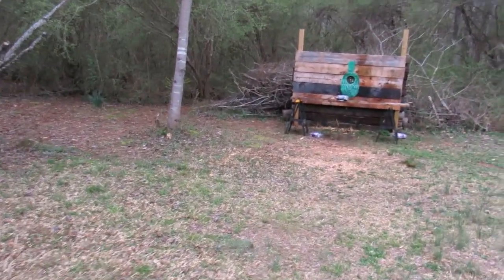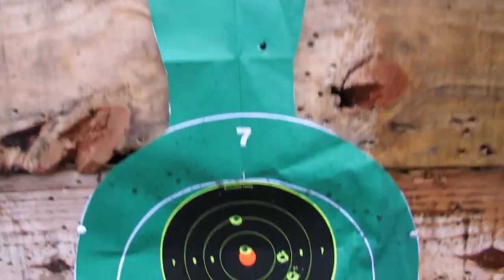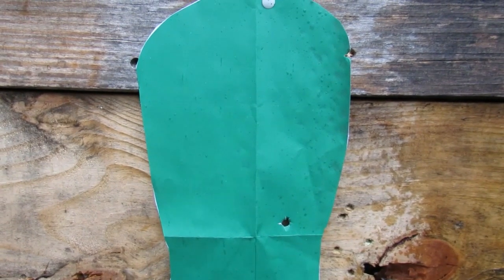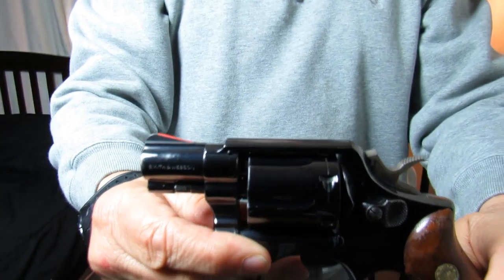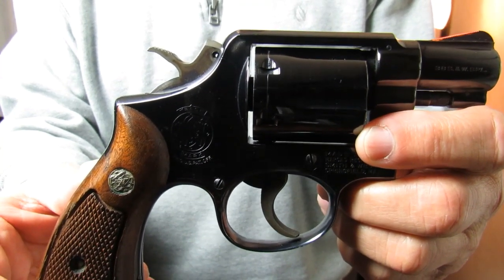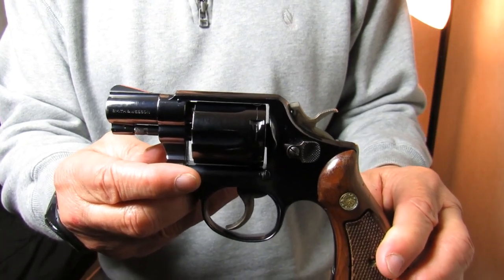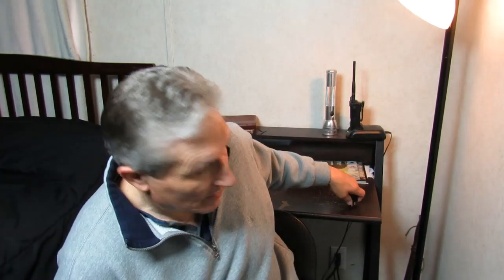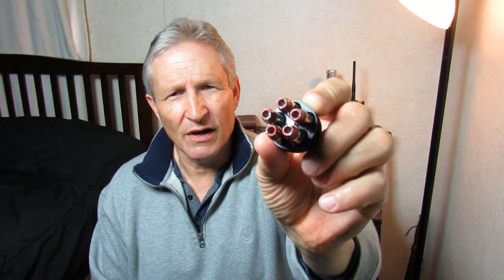The Old .38 on the Hip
Going retro with the Old .38 on the Hip.

Music – Long John’s Jump by Daddy Long Legs – Live at WFMU with Todd-O-Phonic Todd

Self Defense Continuum – Avoid, Escape, Confront, and if all else fails - RESIST